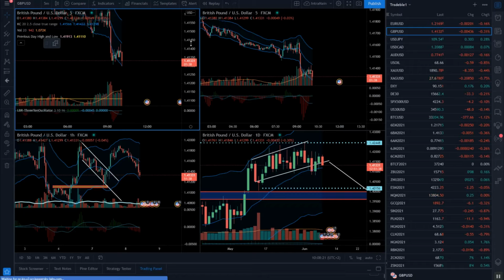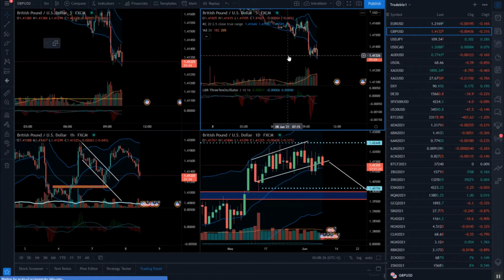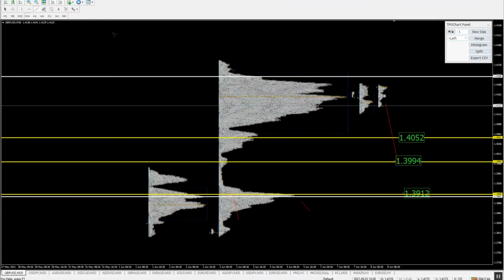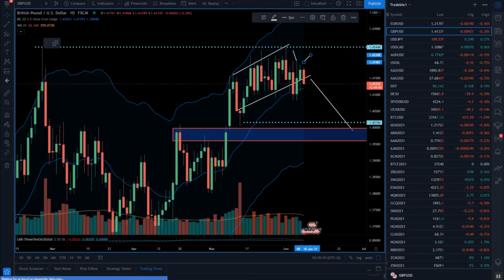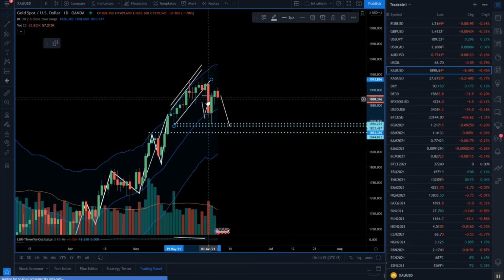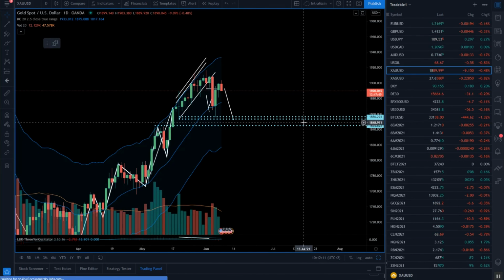Forex forecast 06/08/2021 on GBP/USD and Gold from Petar Jacimovic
00:05 Today’s analisys – GBP/USD and GOLD
00:12 GBP/USD
01:37 GOLD